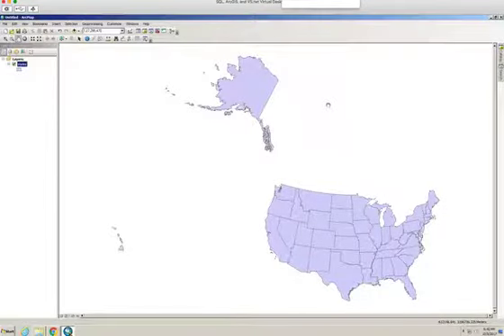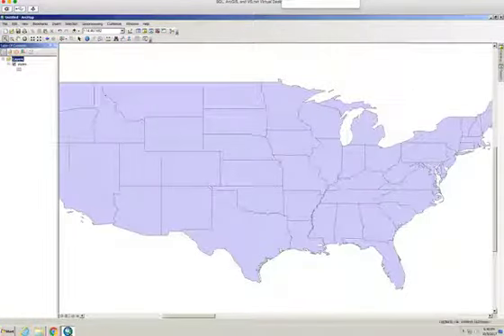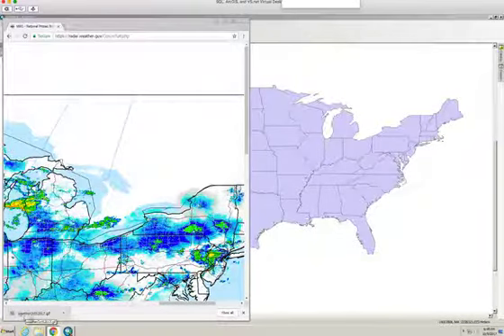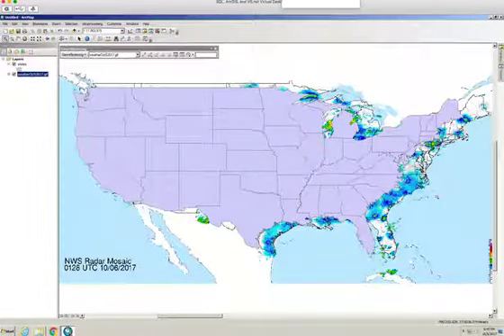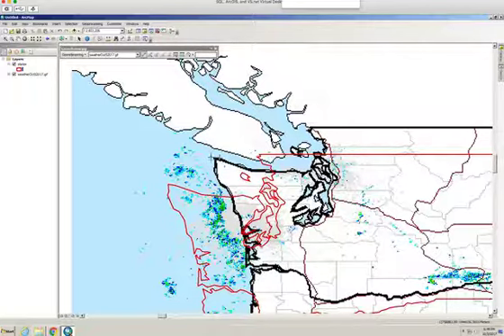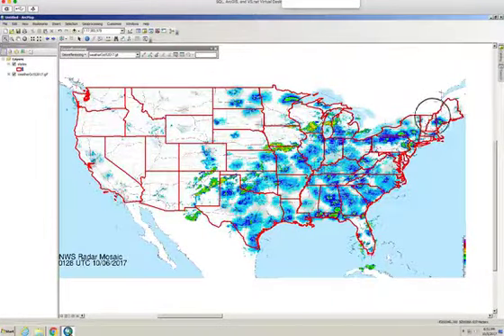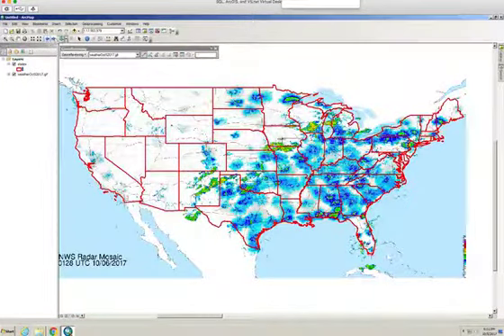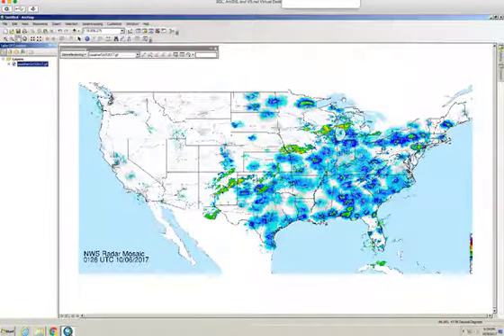Georeferencing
How to georeference images in ArcMap.  Based on exercise in Chapter 3 of Mastering ArcGIS 7th edition by Maribeth Price